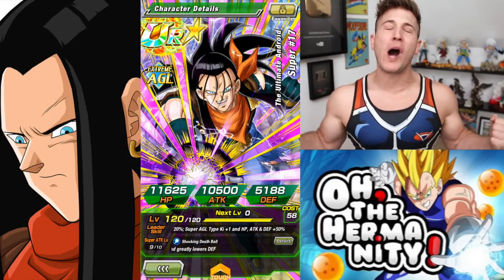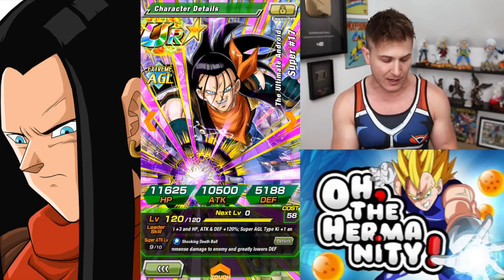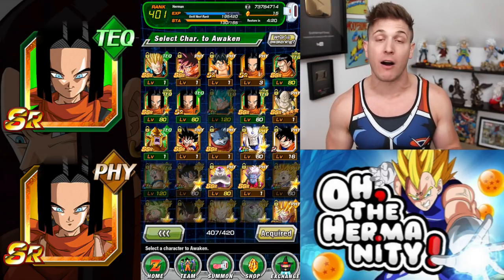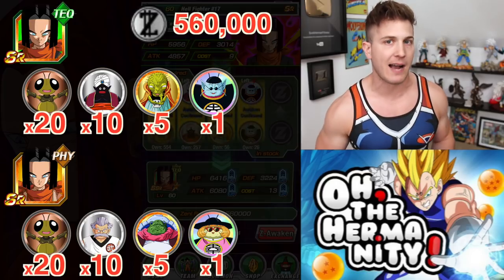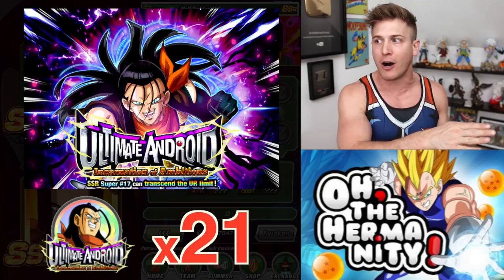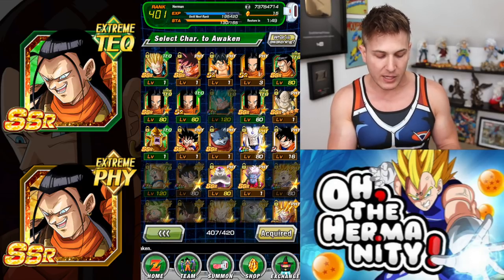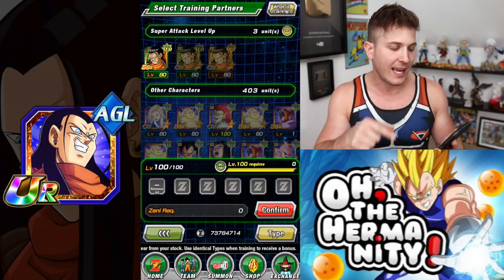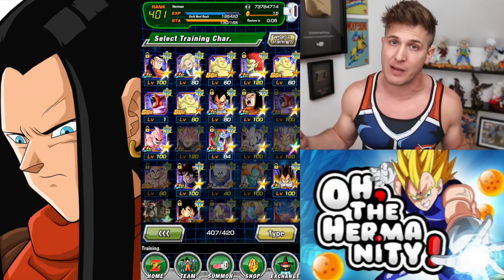SA1 TO SA10 | AGL SUPER #17 - Nightmares Incarnate! NO KAIS NEEDED! Dragon Ball Z Dokkan Battle! DBZ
Super Android #17 is your 120% lead for the EXTREME AGL Team and a MUST HAVE for Super Battle Road! He also has a great passive skill too! - "Damage received -40%; ATK +30% with each attack received (up to 120%)"

So take advantage of those summonable Android 17s, save your ELDER KAIS and boost that SUPER ATTACK!